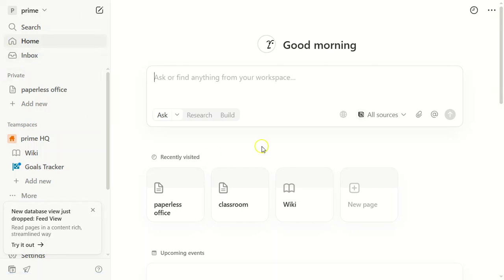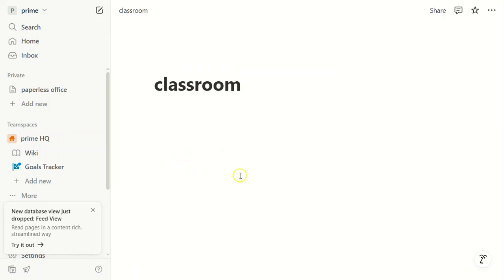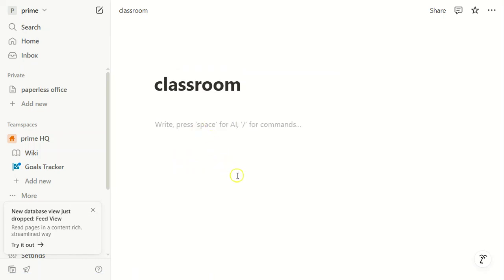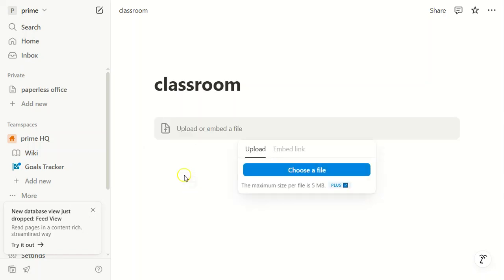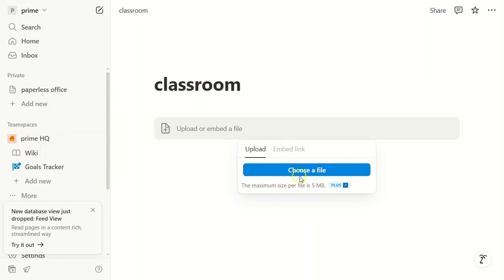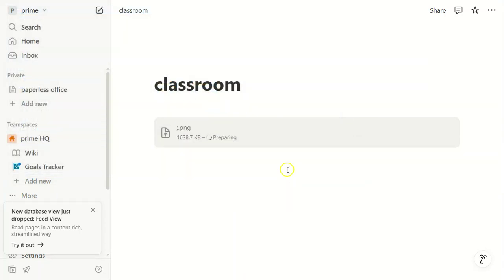How To Import Data Into NOTION (Complete 2025 Guide)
Welcome to this comprehensive How To Import Data Into NOTION (Complete 2025 Guide) tutorial! In this detailed guide, I'll walk you through everything you need to know about How To Import Data Into NOTION (Complete 2025 Guide).

 What You'll Learn in This How To Import Data Into NOTION (Complete 2025 Guide) Tutorial:
• Complete step-by-step instructions for How To Import Data Into NOTION (Complete 2025 Guide)

Whether you're a complete beginner or looking to improve your skills, this How To Import Data Into NOTION (Complete 2025 Guide) tutorial covers everything from basic concepts to advanced strategies. I've designed this guide to be easy to follow, practical, and immediately actionable.

 Why This How To Import Data Into NOTION (Complete 2025 Guide) Tutorial is Different:

 Perfect for:
• Beginners who want to learn How To Import Data Into NOTION (Complete 2025 Guide) from scratch

Questions? Drop them in the comments below! I read every comment and try to respond to as many as possible.

• Share with anyone who might benefit from learning How To Import Data Into NOTION (Complete 2025 Guide)